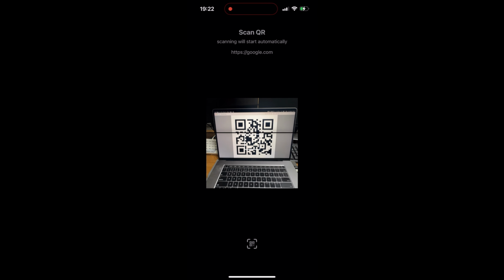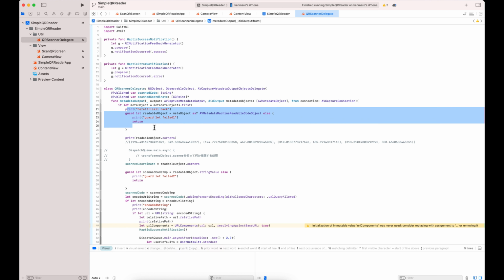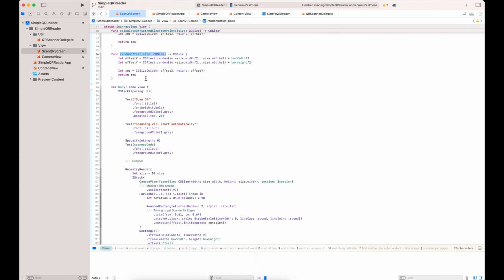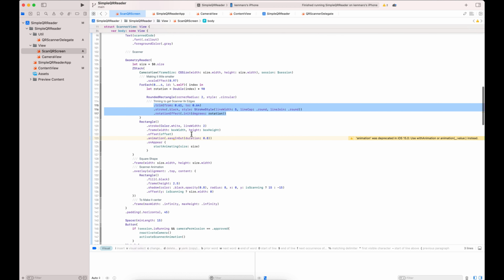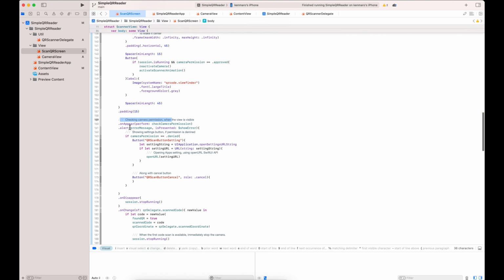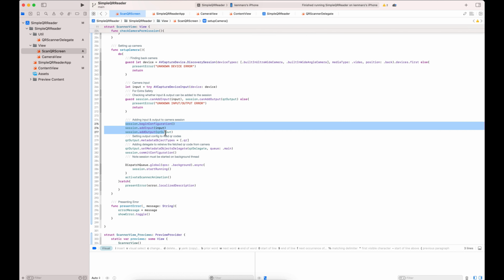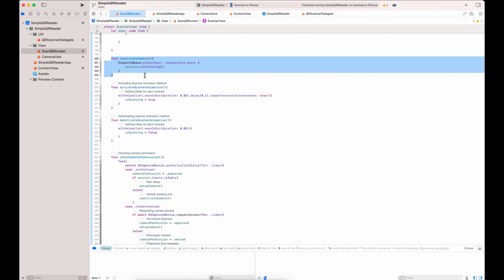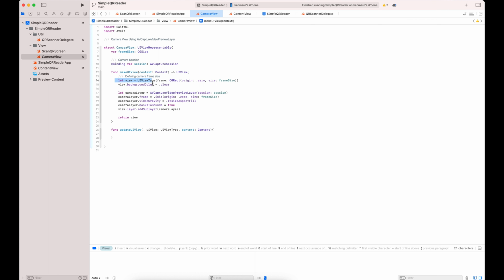【SwiftUI】QR code scanner with iOS using SwiftUI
In this video you will learn how to implement QR code scanner with SwiftUI.

In this channel I am sharing the implementation example that I found useful when I was making prototyping my personal project.